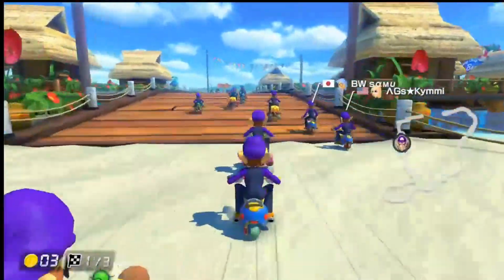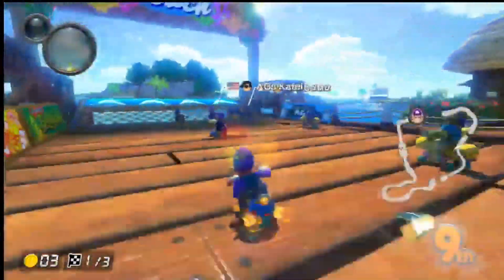How YOU Can Improve at Mario Kart 8 Deluxe (#17) | The JPGivin'er Analysis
How YOU Can Improve at Mario Kart 8 Deluxe (#17) | The JPGivin'er Analysis! In this JPGivin'er Analysis, I analyze Ginja's gameplay to further go over how to improve at Mario Kart 8 Deluxe, by showing you what to do and what not to do!

The JPGivin'er Analysis is a series where I analyze three races and bring up various talking points regarding what to do and what not to do. For the last few months, I have been analyzing my fans' perspectives to help them improve! You can only do so much with your perspective alone, so analyzing a new perspective every week can be very refreshing!

New Super Mario Bros. Wii - Ghost House Remix
Bowser's Fury - Chasing Down Giga Bowser